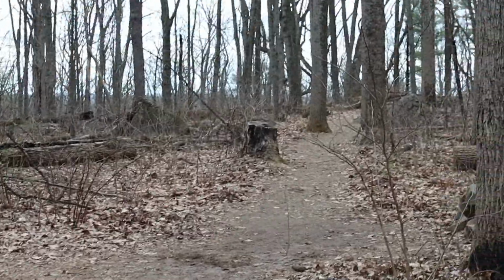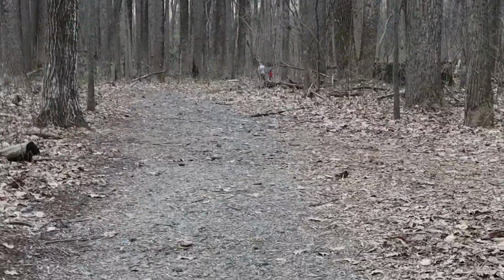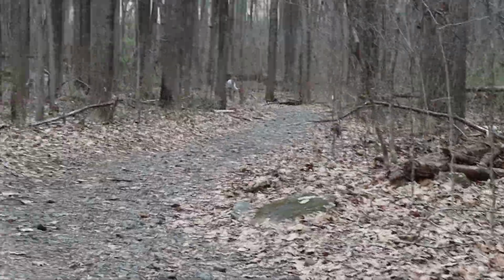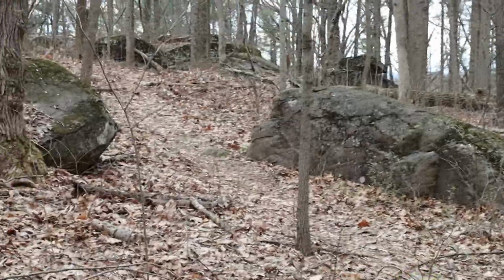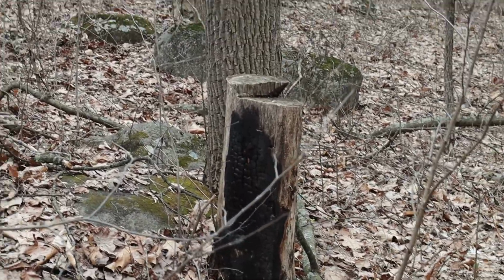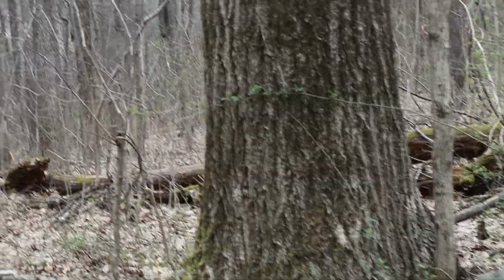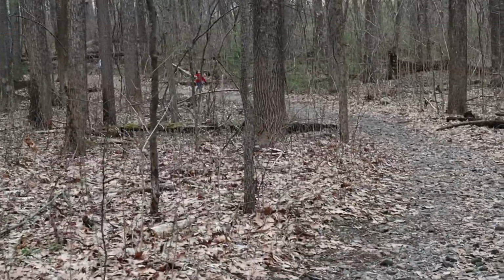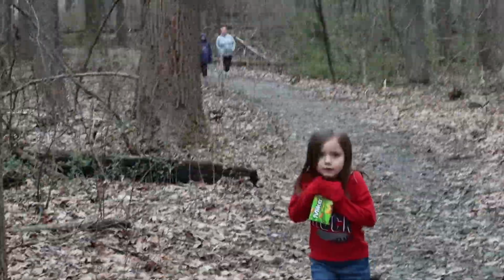Gettysburg PA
Hey every thankyou for stopping by and checking out this small series of videos about Gettysburg. Along the way I'll be showing you the sights we took in on our mini-vacation. I hope you enjoy the small series.